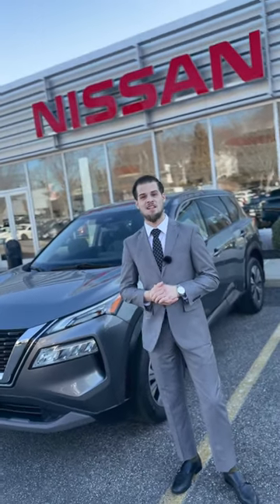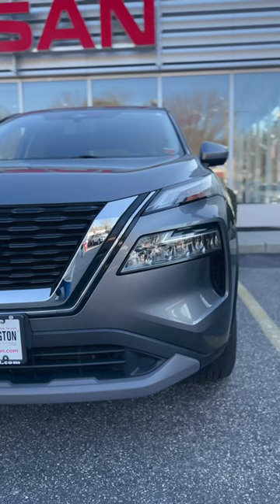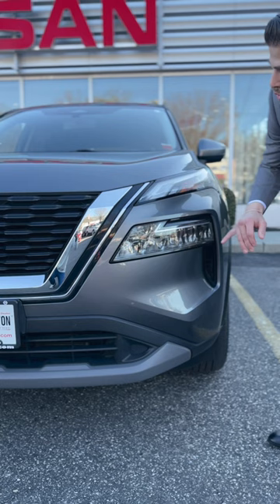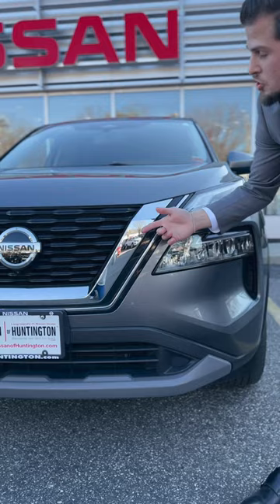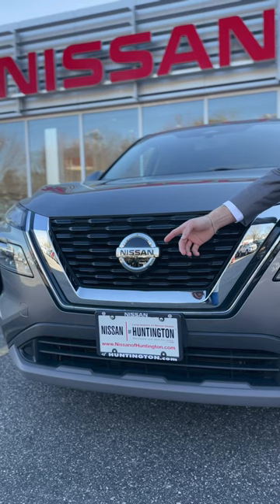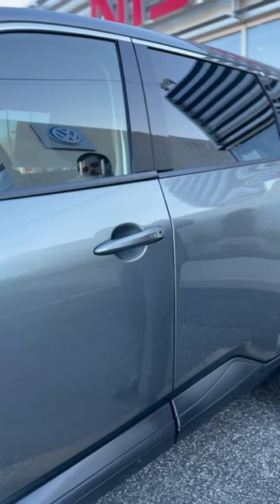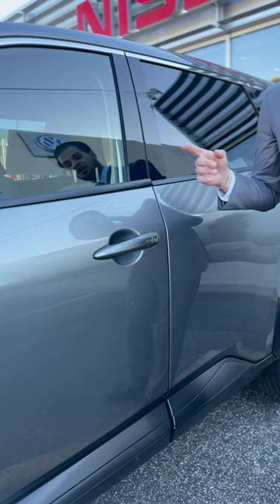John Leto shows off the Nissan Rogue from Nissan of Huntington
Get ready to be amazed by the all-new NissanRogue, presented by our expert Product Specialist John Leto at Nissan of Huntington. Discover a new level of comfort, convenience, and style. Come and experience it for yourself!